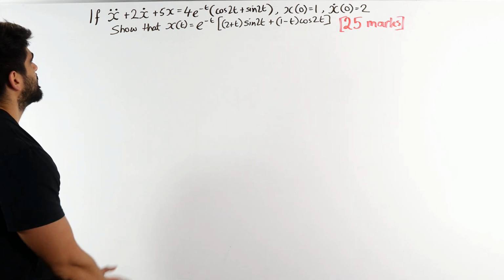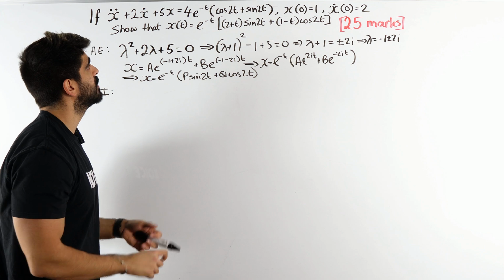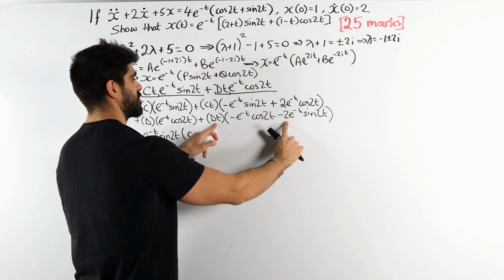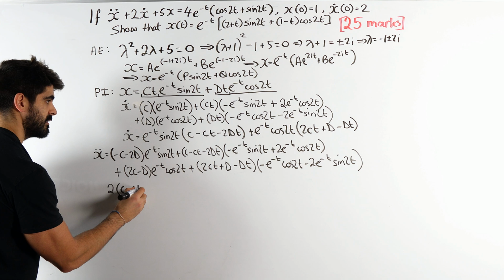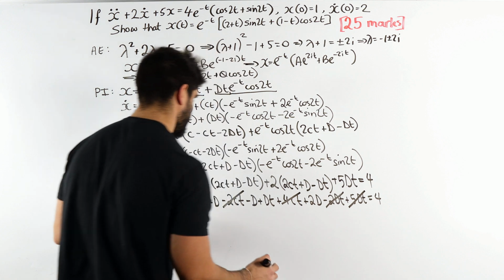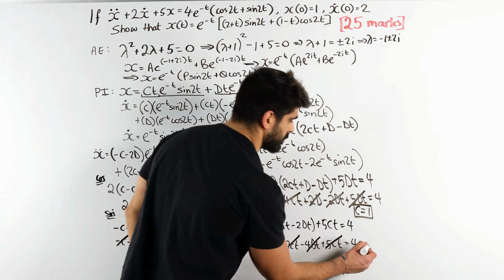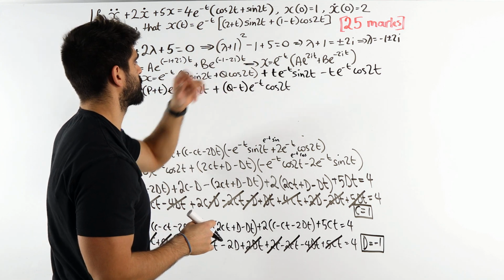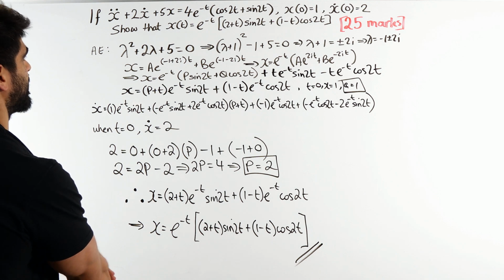HARDEST 25 Mark Second Order Differential Equation Question EVER | A Level Further Maths